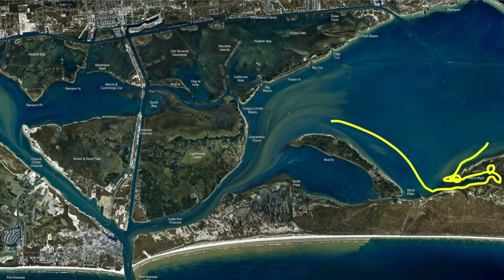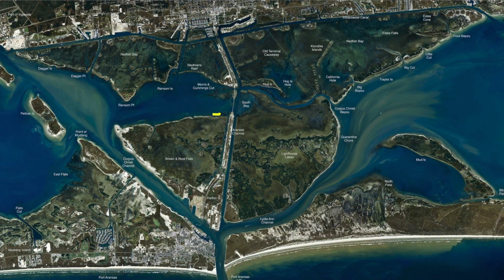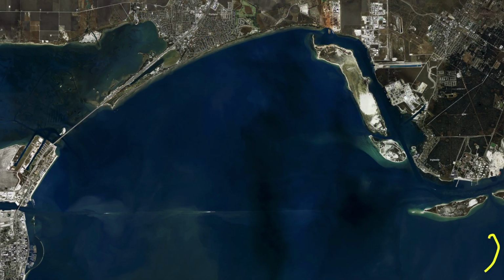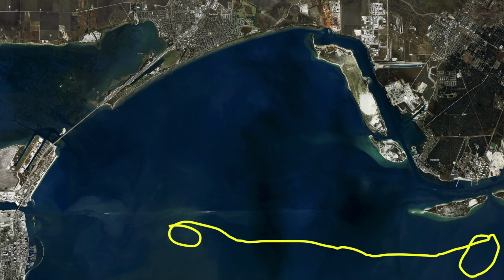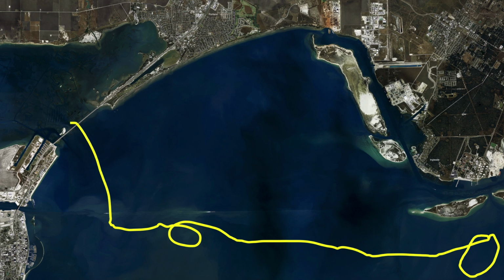Texas Fishing Tips Fishing Report 9/7/23 Aransas Pass & Corpus Christi Bay With Capt. Doug Stanford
Texas Fishing Tips- Weekly Fishing Reports, How to Tips for Fishing for the South Texas Gulf Coast. Fishing Report 9/7/23 Aransas Pass & Corpus Christi Bay With Capt. Doug Stanford